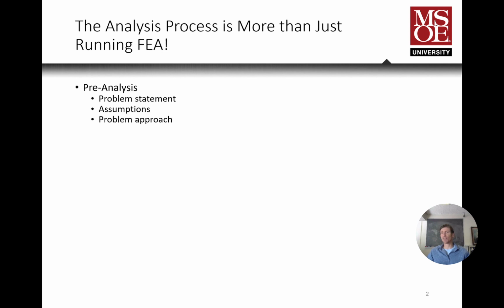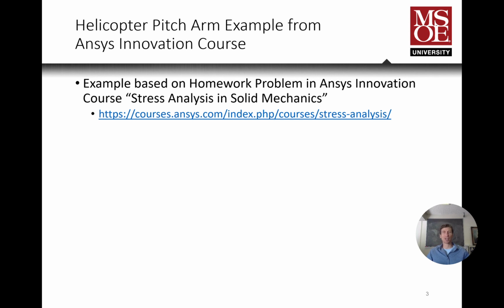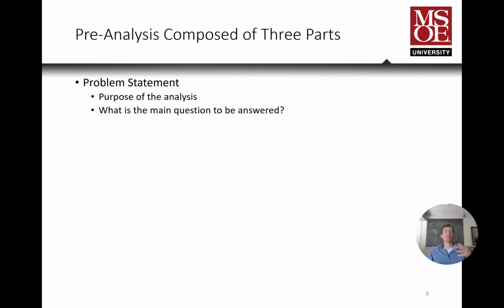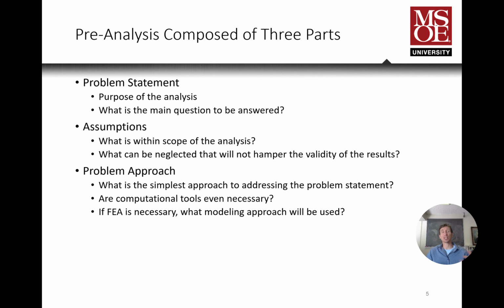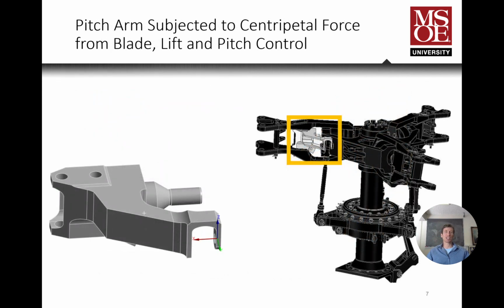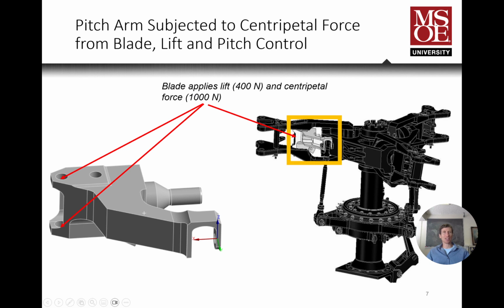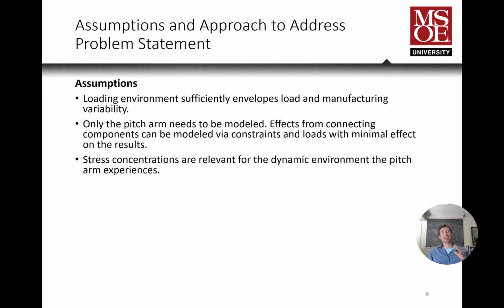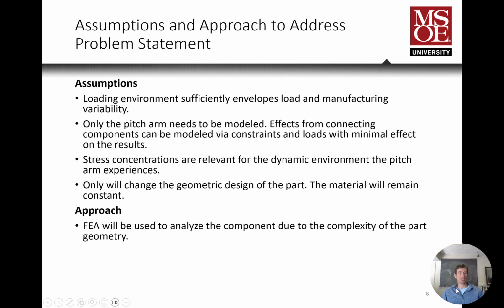FEA Workflow Pre Analysis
This video is the first in a series of videos used to demonstrate the analysis process using finite element analysis (FEA). This video introduces the total process and then describes in detail the Pre-Processing stage.

0:00 Introduction to the entire analysis process
1:36 References for the Helicopter pitch arm model
2:21 Begin discussion of the Pre-Analysis portion of the entire analysis
4:01 Problem statement for Helicopter pitch arm
6:00 Assumptions for Helicopter pitch arm problem
7:21 Approach for Helicopter pitch arm problem

The geometry and general loading is based on a topology optimization homework problem in the Ansys Innovation Course “Stress Analysis in Solid Mechanics”

The following journal paper has similar if not the same content as the Ansys Innovation Course:
Appalanarasayya, Podugu, and M.Y. Prasada Rao. “Topology Optimization of a Helicopter Pitch Arm.” International Research Journal of Engineering and Technology 8, no. 12 (2021).